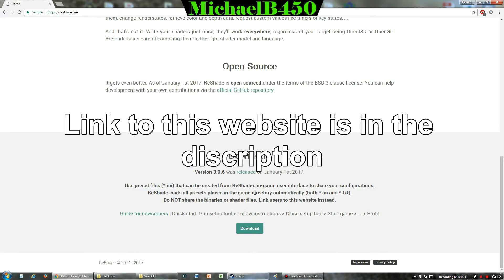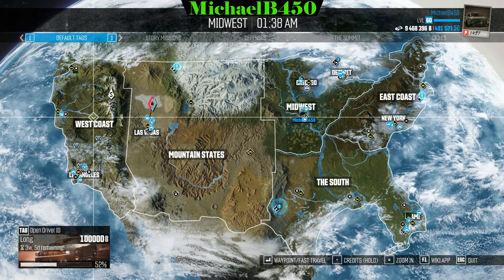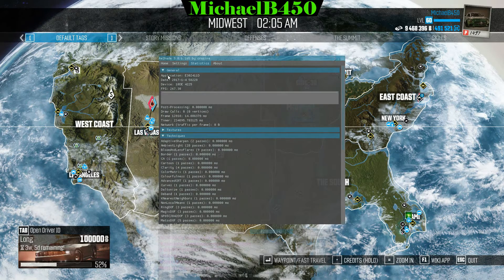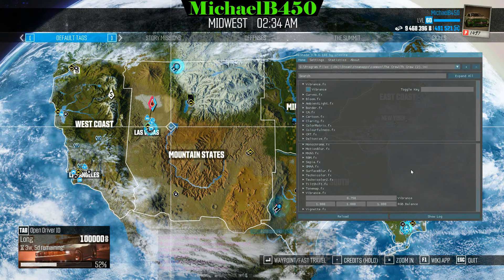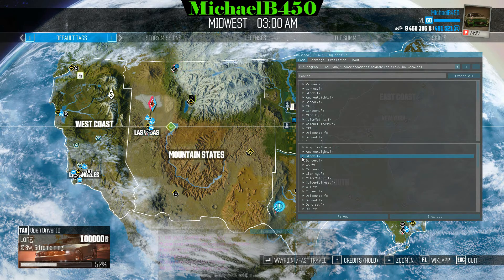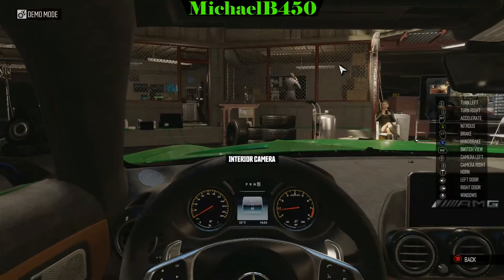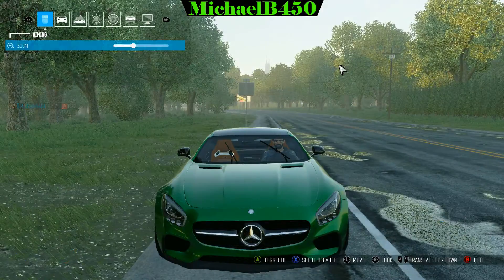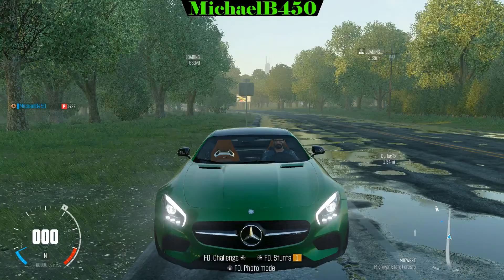How to use ReShade 3.0.6 in The Crew to make it look better + my settings - 07-04-2017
Update: If "OpenGL" doesn't make the steam overlay work for the game, delete all the files for Reshade (any files that are named "OpenGL" and the "reshade-shaders") and then reinstall Reshade but select "Direct3D 10+". The steps will be exactly the same after selecting "Direct3D 10+" and after the install the Steam overlay should work properly in game.

How to use Reshade 3.0.6 in The Crew: Calling All Units to make it look better + My settings.